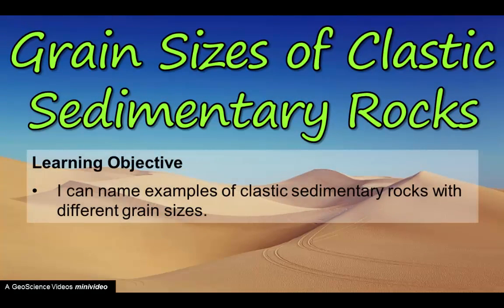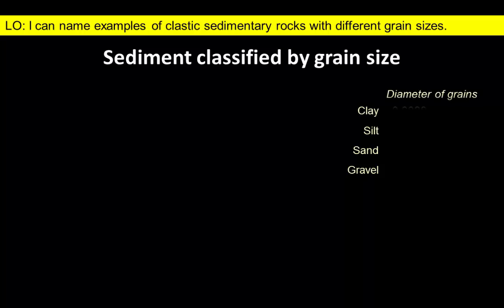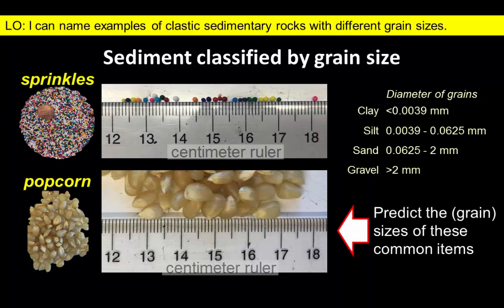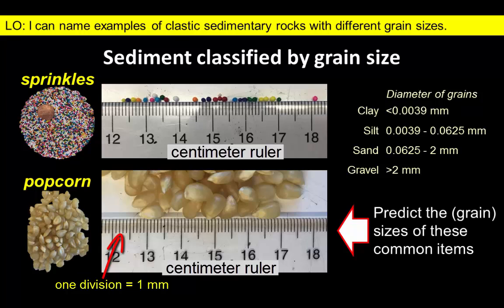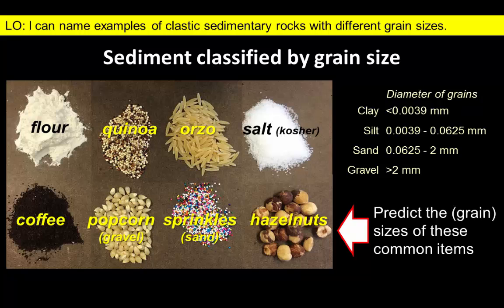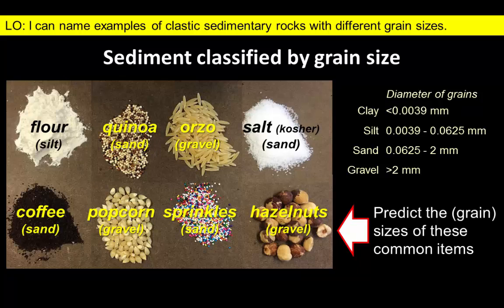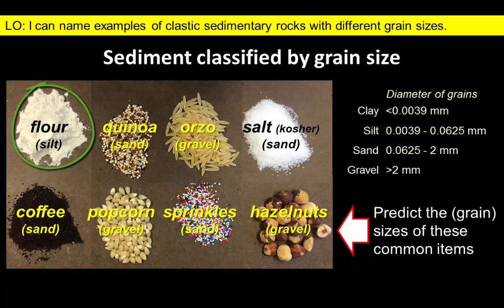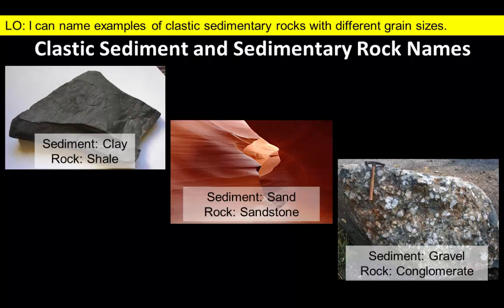Grain Sizes of Clastic Sedimentary Rocks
In this minivideo we identify the four size categories for the sediment that will contribute to clastic sedimentary rocks. We use common items as stand-ins for the grain sizes. (Which is sand-sized - ground coffee, orzo pasta, or unpopped popcorn?) Then we show you pictures of clastic sedimentary rocks to see if you can name the rock types. Fun! Take a look, it will make you think differently about quinoa in a very non-hipstery kind of way.